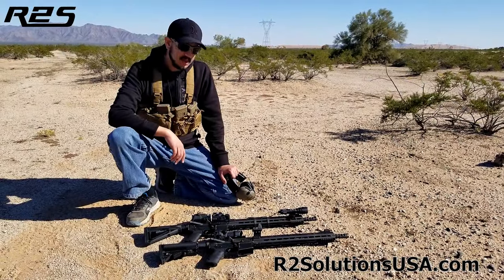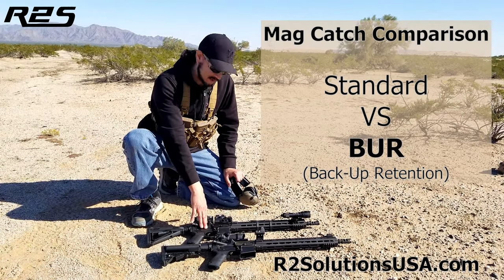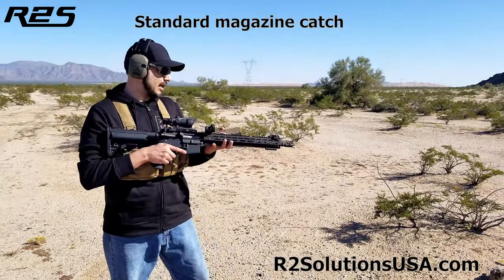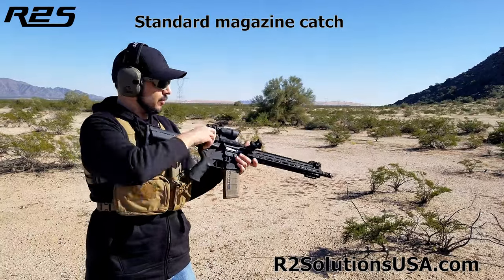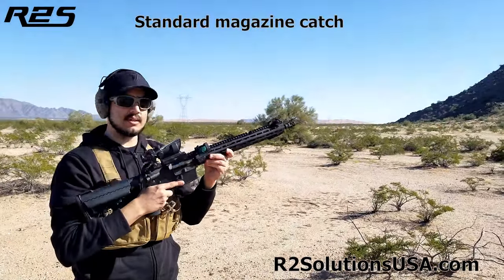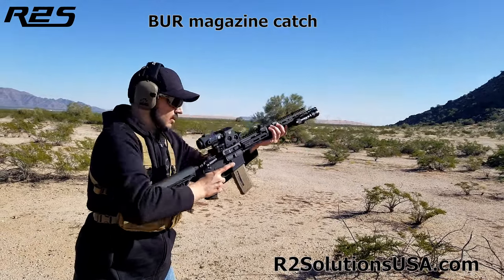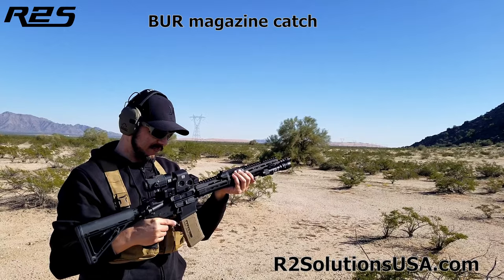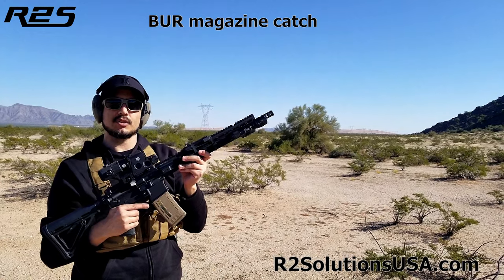BUR (Back-Up Retention) V.S. Standard mag catch in 2 minutes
Comparison between a standard magazine catch and a BUR (Back-Up Retention) magazine catch on the AR15 platform.

The BUR catch is a drop-in replacement magazine catch. It installs exactly how a standard magazine catch installs and does not require any modification to the mags or the receiver.

R2 Solutions LLC is the only company offering Back-Up Retention mag catches.

Visit R2SolutionsUSA.com for more info.